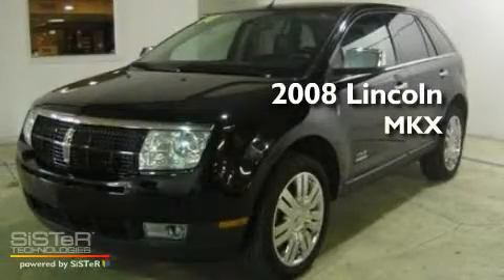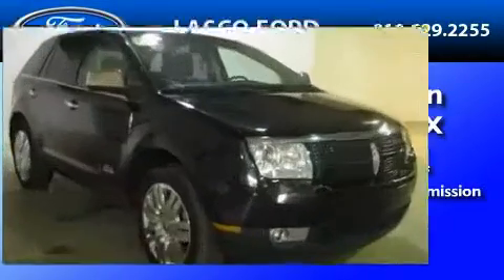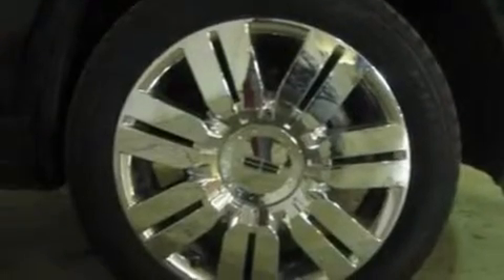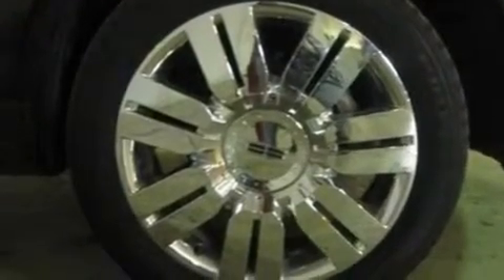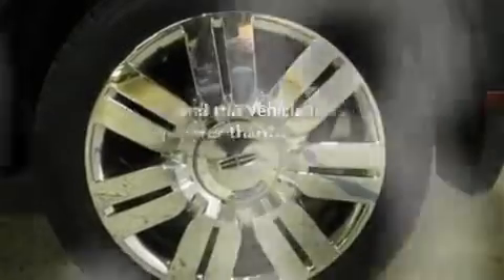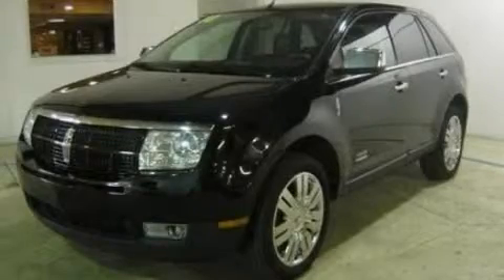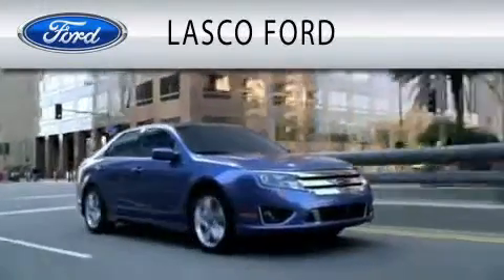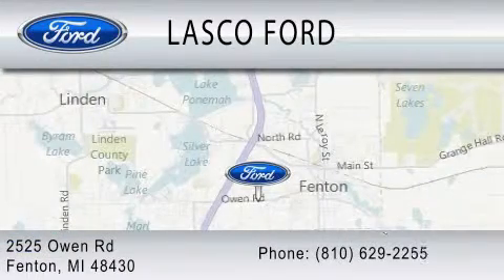2008 LINCOLN MKX MI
Year : 2008

 Make : LINCOLN

 Model : MKX

 Engine : 3.5L V6

 Trans . : AUTO 6SPD

 Exterior : BLACK

 Miles : 59,876

 Lasco Ford

 2525 Owen Road